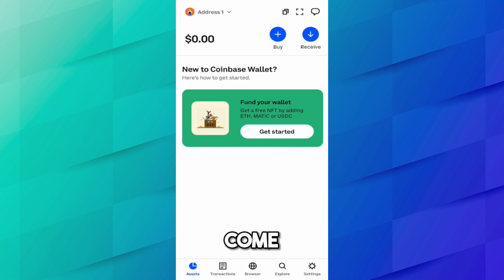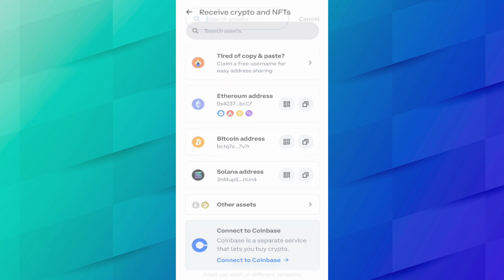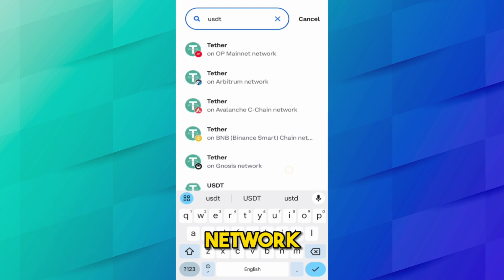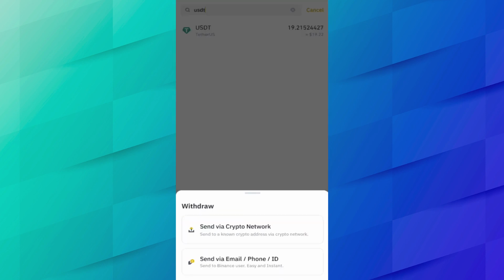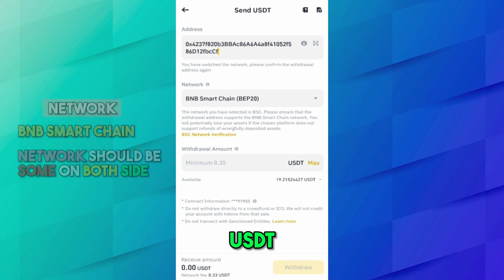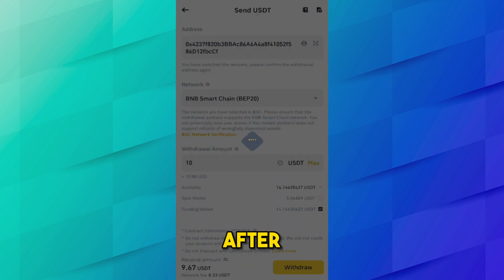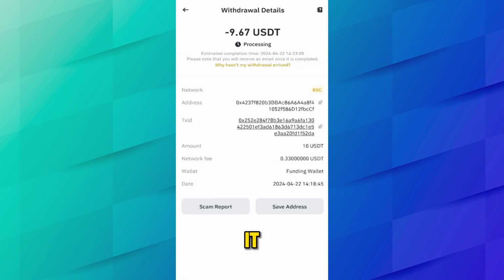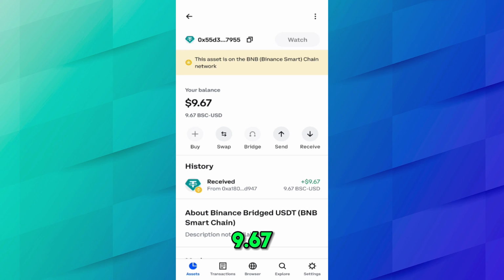Transfer Crypto from Binance to Coinbase Wallet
This video shows you how to safely transfer your cryptocurrencies from Binance to your Coinbase Wallet. We provide easy-to-follow steps to ensure a smooth and secure transaction. Ideal for both beginners and experienced users, this guide covers everything from selecting the right transfer options to confirming your coins in your Coinbase Wallet.